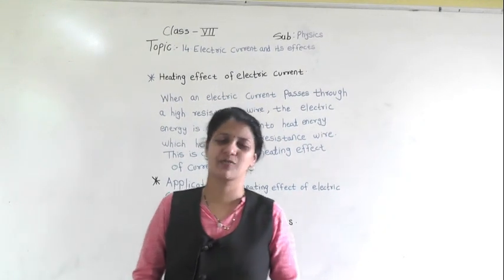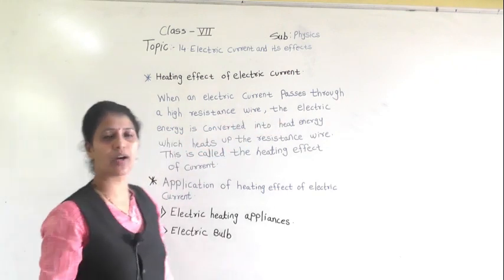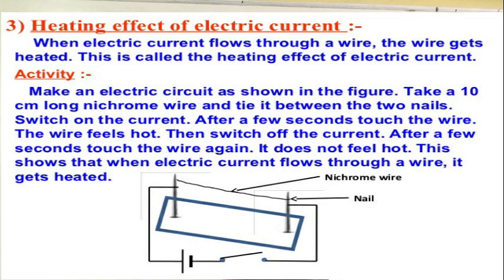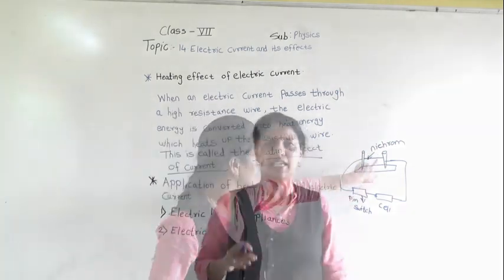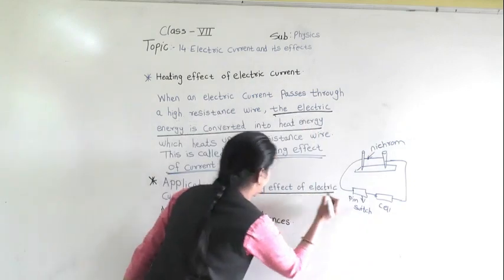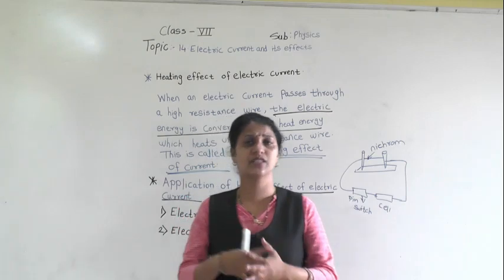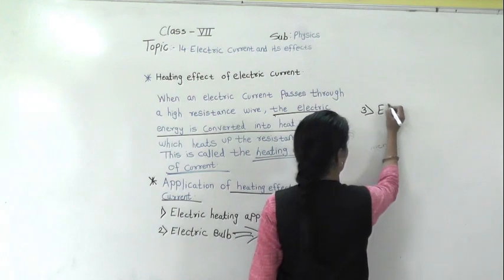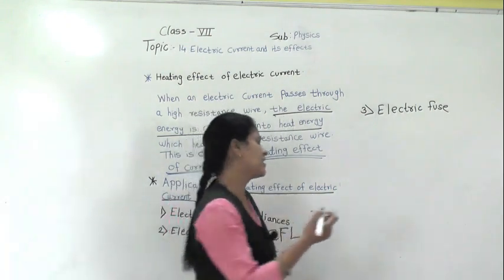Class VII Electric current and its effect {Part 2}